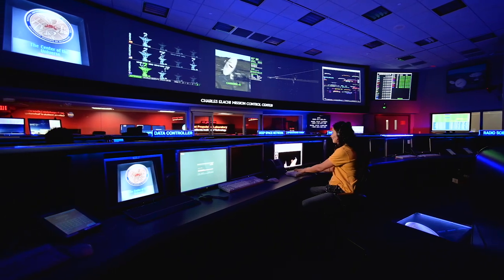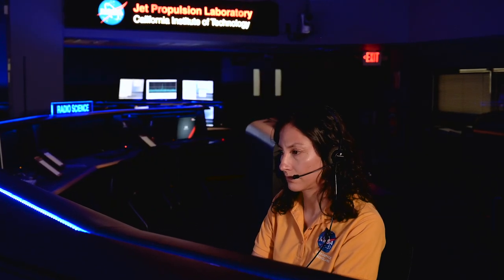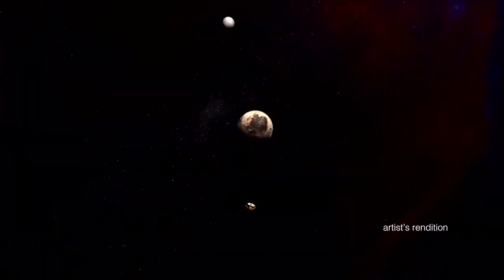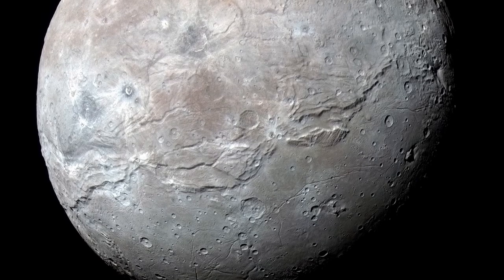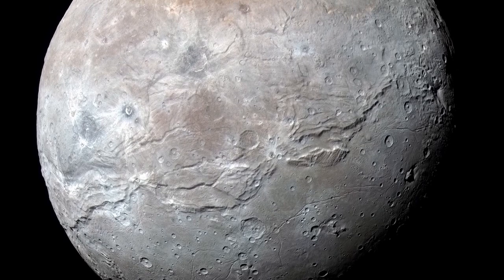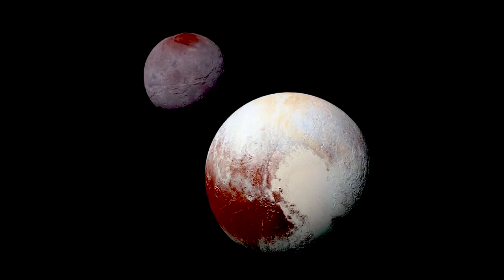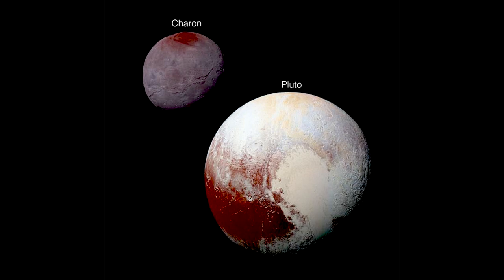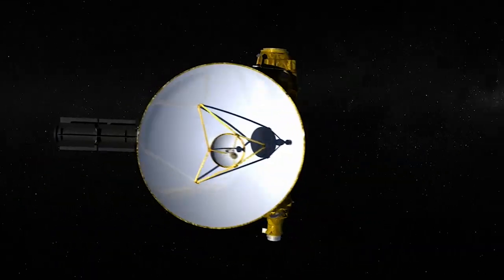NASA Scientist for a Day 2019-2020: Target No. 3 - Charon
NASA JPL Software Engineer Melissa Soriano describes the third potential target for Scientist for a Day contestants: Pluto's moon Charon.

Scientist for a Day challenges students in grades 5-12 to think like scientists. Examine real spacecraft images of Uranus’ moon Miranda, Neptune’s moon Triton, and Pluto’s moon Charon. Choose the destination you think would be the best place to return with another spacecraft to learn even more about these amazing worlds. Support your choice in an essay of no more than 500 words.